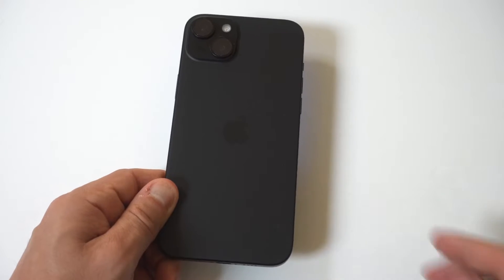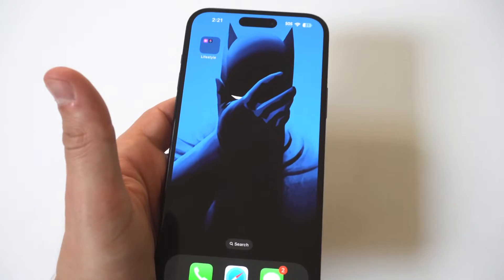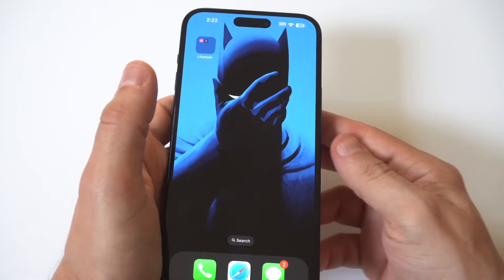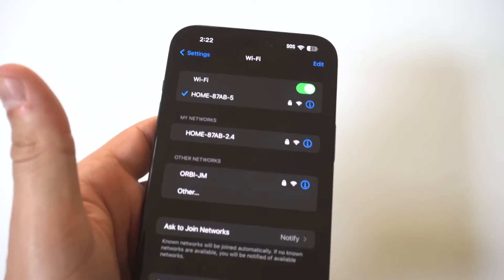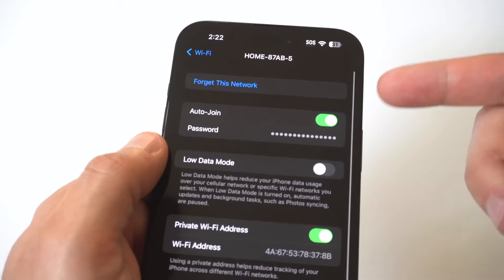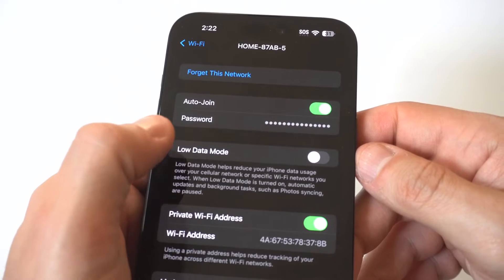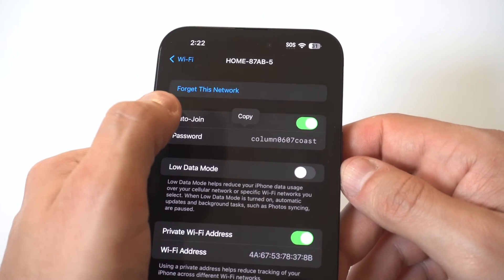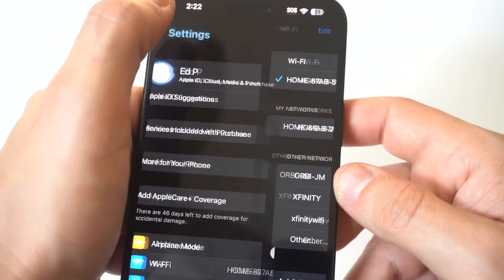How To Find Wifi Password On Iphone 15 Plus / Pro Max - IOS 17